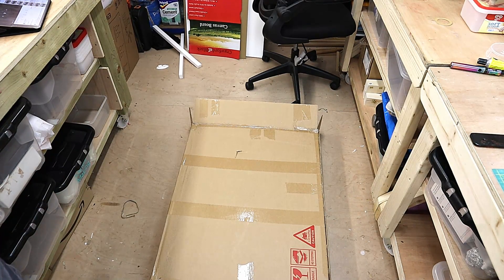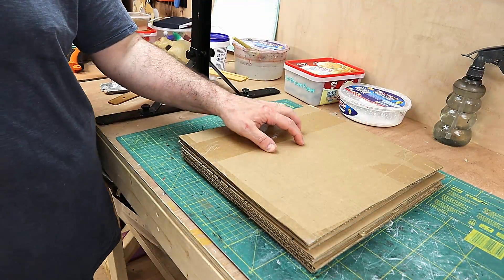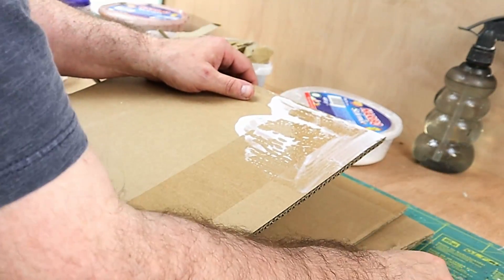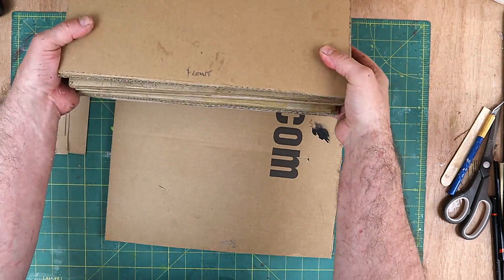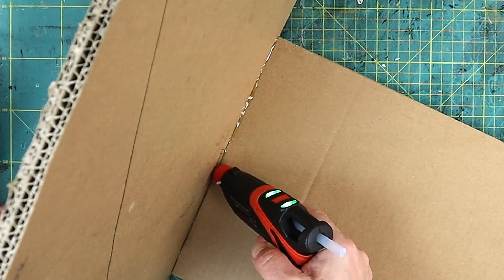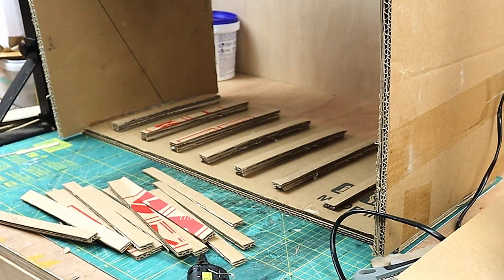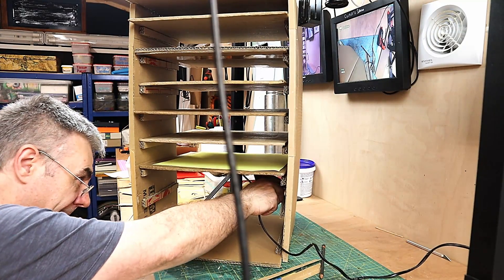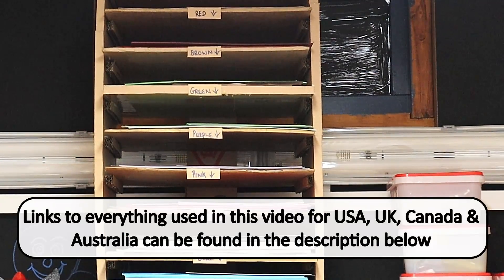I Saved £75 ($104) by making this Out Of Scrap Cardboard!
I love to save money and also to use up waste cardboard so the be able to save a large sum of money made me happy.  If I hadn't of made this I would have had to buy 2 of the ones available commercially to fit in the same amount of stuff.

LINKS FOR USA (USA👍Only)
(USA👍) Large Cutting Knife
(USA👍) Small Cutting Knife
(USA👍) Cordless Hot Glue Gun
(USA👍) White Glue
(USA👍) large Cutting Mat
(USA👍) Powered Scissors
(USA👍) Metal Ruler
(USA👍) Large Set-square

(UK✊) Large Cutting Knife
(UK✊) Small Cutting Knife
(UK✊) Cordless Hot Glue Gun
(UK✊) White Glue
(UK✊) Large Cutting Mat
(UK✊) Powered Scissors
(UK✊) Metal Ruler
(UK✊) Large Set-square

(Ca👋) Large Cutting Knife
(Ca👋) Cordless Hot Glue Gun
(Ca👋) Small Cutting Knife
(Ca👋) White Glue
(Ca👋) Large Cutting Mat
(Ca👋) Powered Scissors
(Ca👋) Metal Ruler
(Ca👋) Large Set-square

(Au 🙌) Large Cutting Knife
(Au 🙌) Small Cutting Knife
(Au 🙌) Cordless Hot Glue Gun
(Au 🙌) White Glue
(Au 🙌) Large Cutting Mat
(Au 🙌) Powered Scissors
(Au 🙌) Metal Ruler
(Au 🙌) Large Set-square